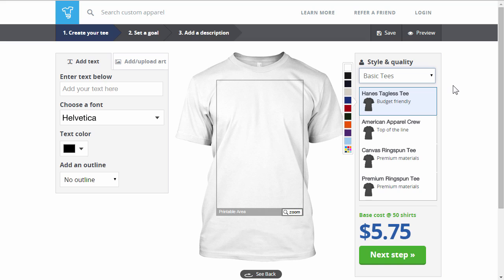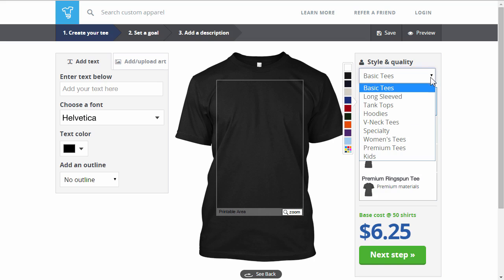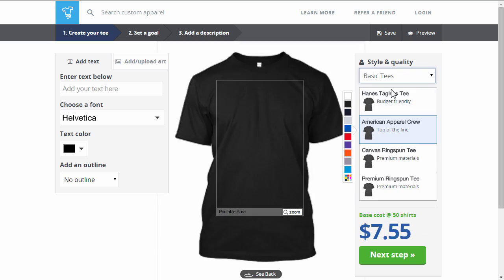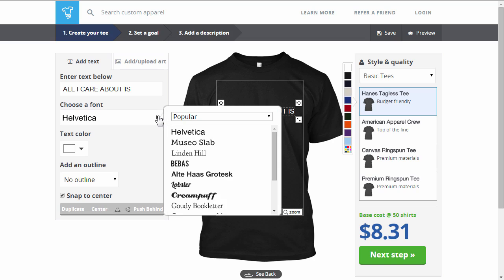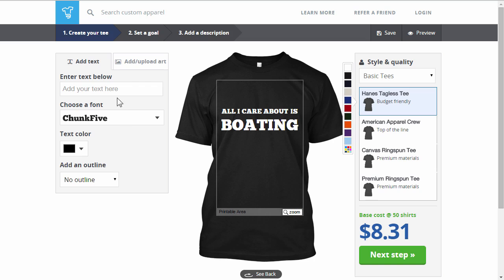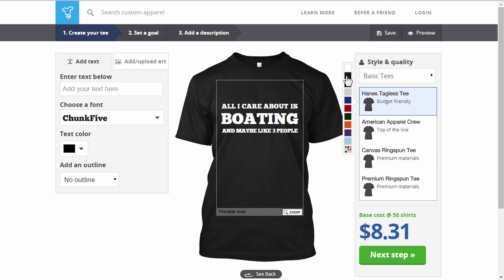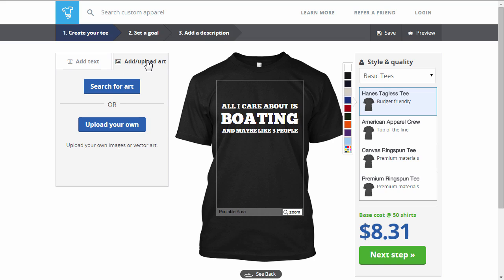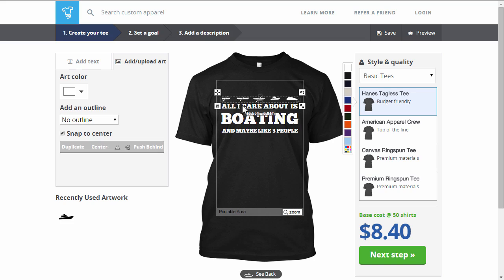06. Step 2 - Part 1 Shirt Colors & Design Setup | Affiliate Marketing - Sell T-Shirts with Teespring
06. Step 2 - Part 1 Shirt Colors & Design Setup | Affiliate Marketing - Sell T-Shirts with Teespring